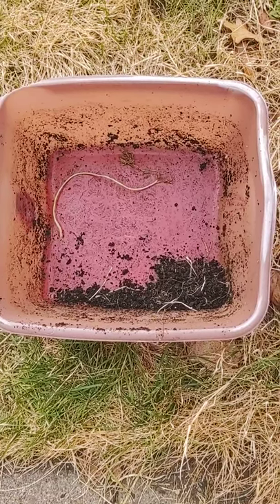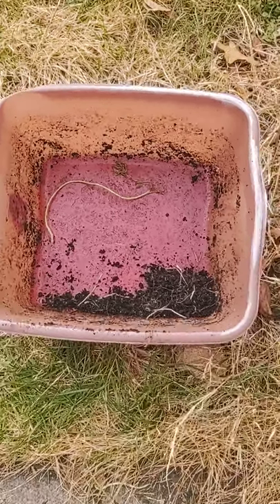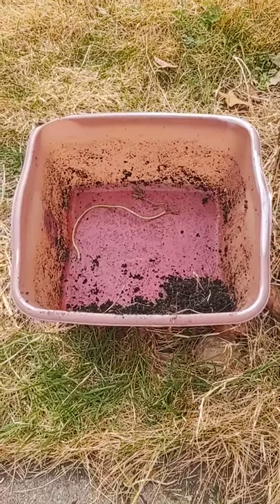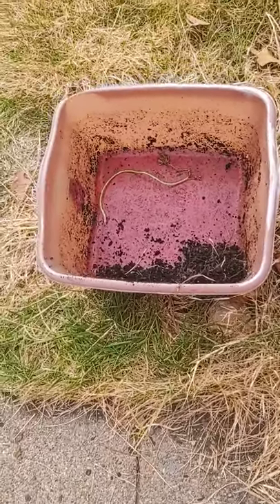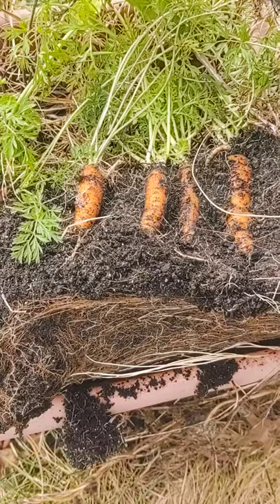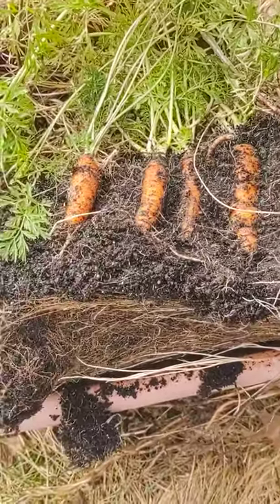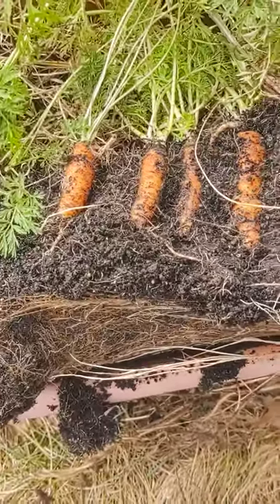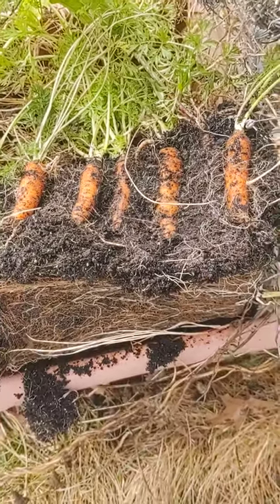The Frugal Garden: Shallow Pan Carrots in Winter? One minute reveal!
December 2021 carrot harvest from a dishpan!